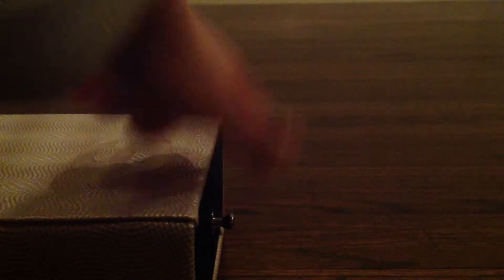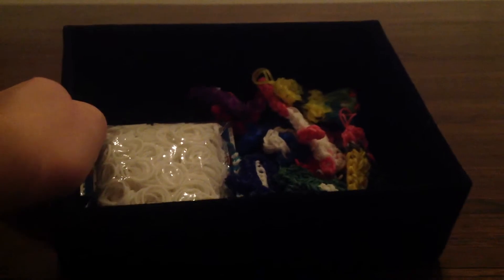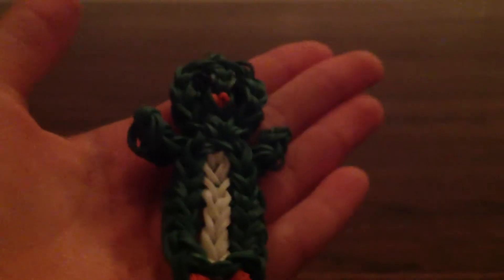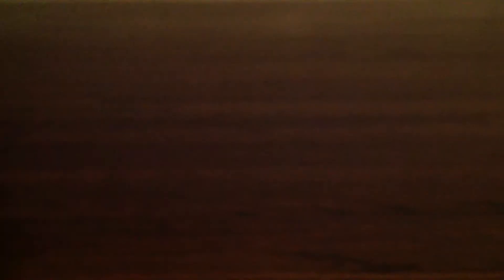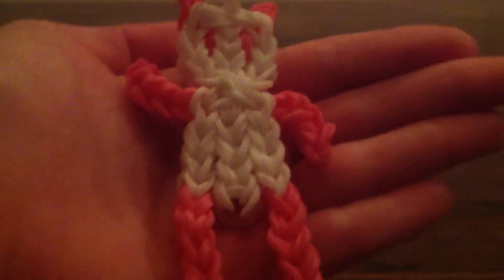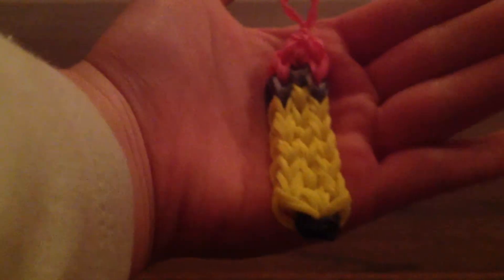Rainbow Loom Charm Collection